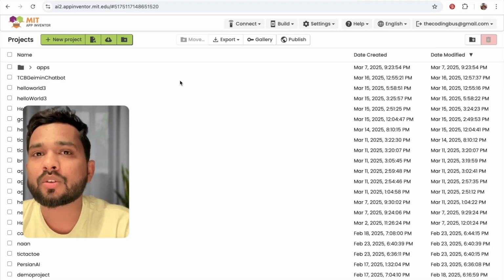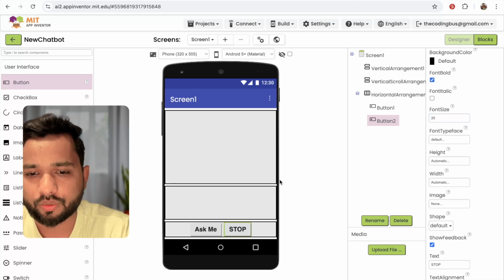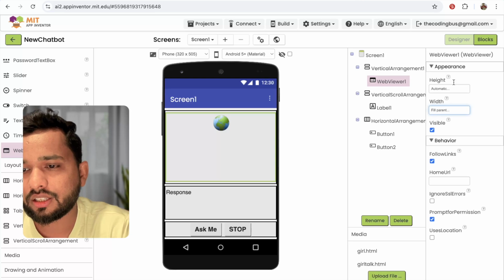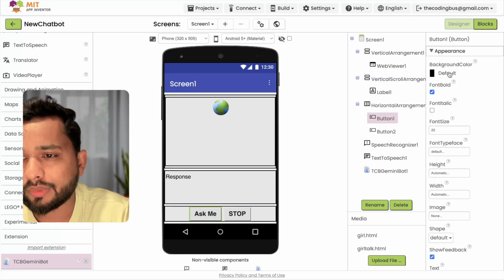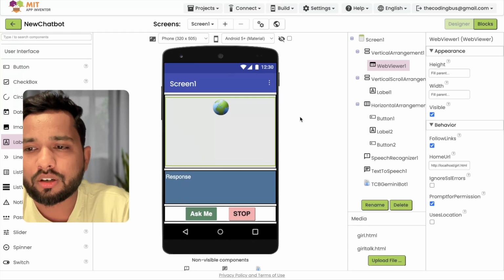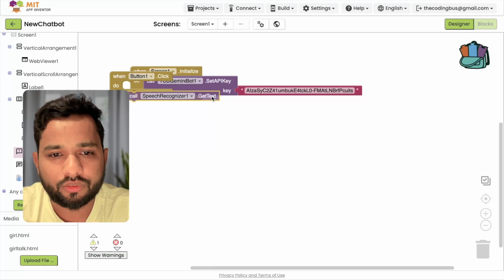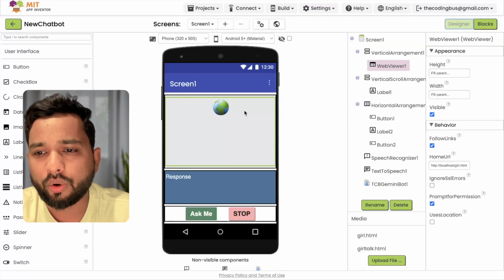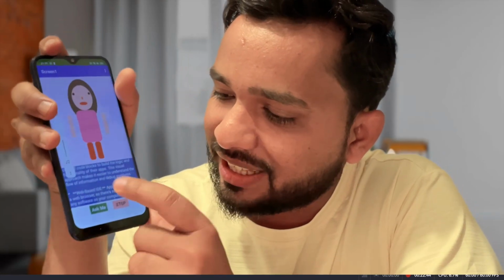Create a Chatbot App with Gemini AI in MIT App Inventor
Want to build your own AI-powered chatbot app? In this tutorial, I'll show you how to integrate Gemini AI into MIT App Inventor using my custom TCBGeminiBot Extension! 🤖✨

✅ Learn how to get the Gemini API Key
✅ Step-by-step integration of Gemini AI with MIT App Inventor
✅ Build a fully functional Chatbot App without coding!

With the TCBGeminiBot Extension, you can easily connect your app to Google's Gemini AI and create a smart chatbot in just a few steps. This is perfect for beginners and advanced developers alike! 🚀